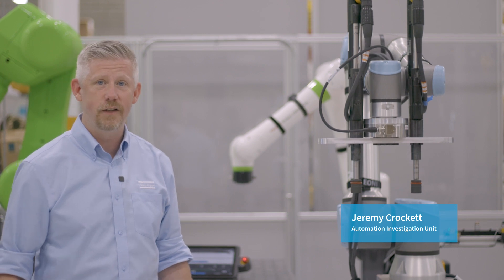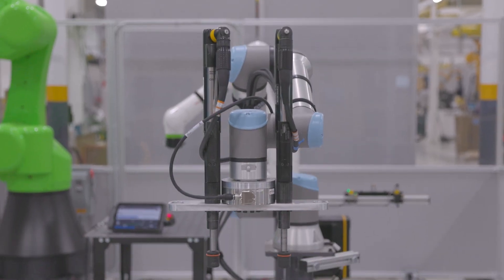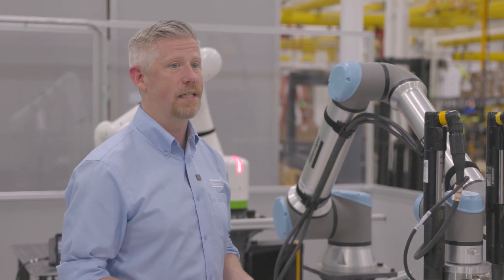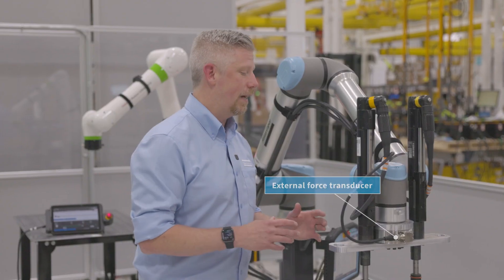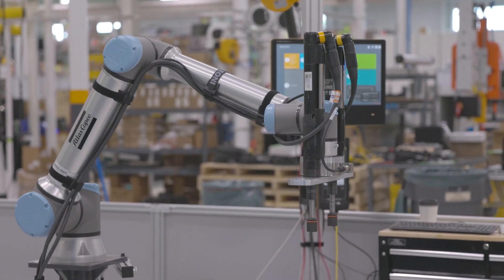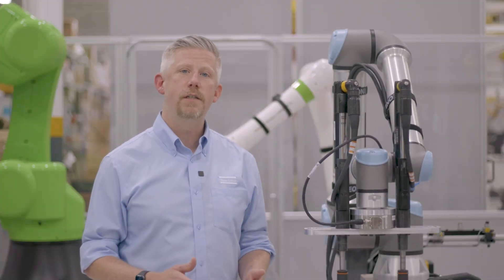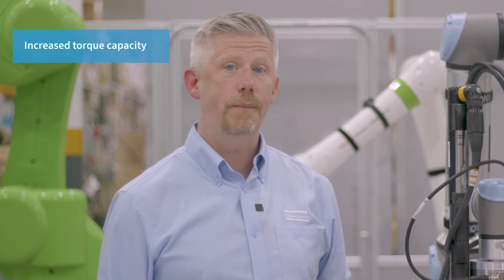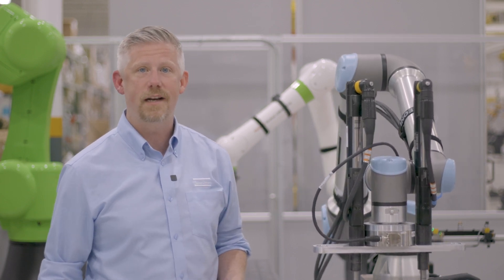Automation - Our Capabilities: Multi Spindle | Atlas Copco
Welcome to the Capabilities of Automation series! In today’s episode, we are joined by Jeremy Crocket, an expert in automation and member of the Automation Investigation Unit, to discuss multi-spindle manufacturing.

Through automation, we can solve different problems that arise in manufacturing. Multi-spindle solutions enable you to reduce cycle time, improve uptime, and allow better flexibility on the line, which could also lead to improved profitability. Keep watching as Jeremy demonstrates the features and capabilities of multi-spindle solutions and discover if it’s the right solution for your assembly.

Discover more